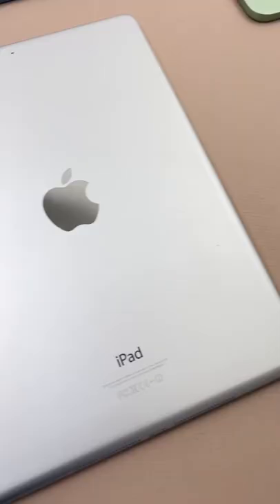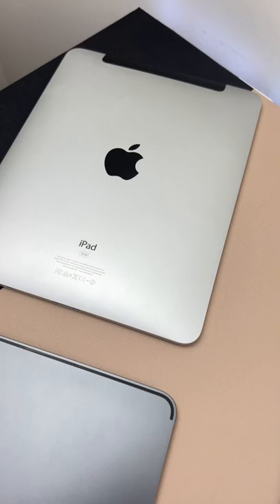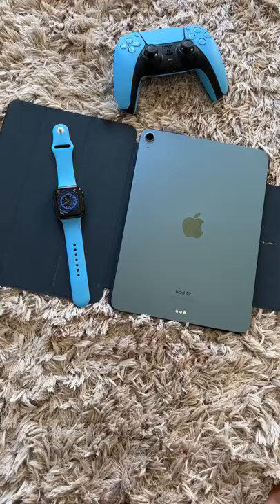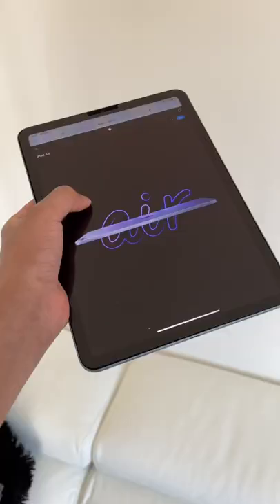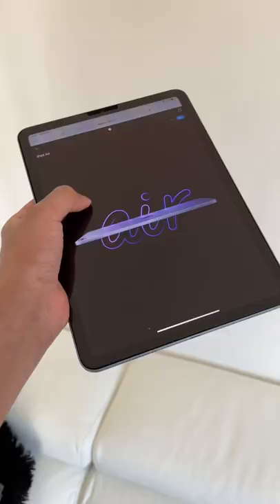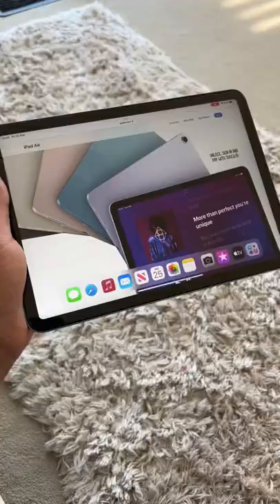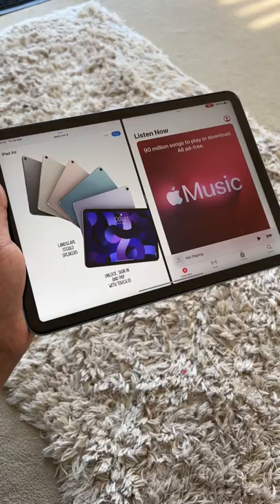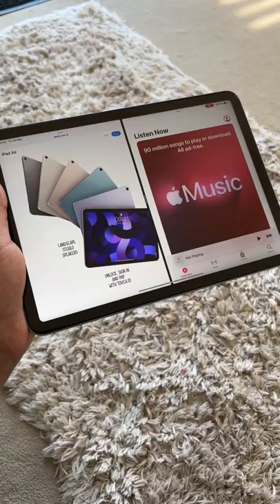5 Cool Things About iPad Air 5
5 Cool Things About Apple’s Brand New iPad Air 5 (2022) model with M1 Chip & 8GB RAM